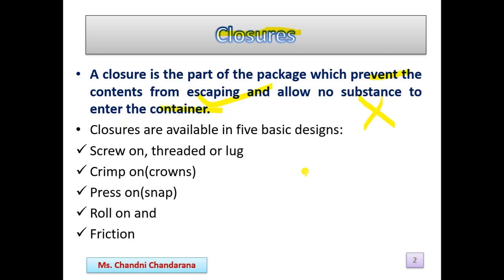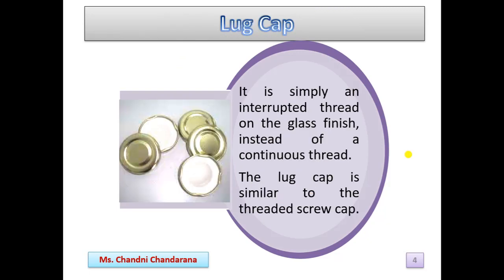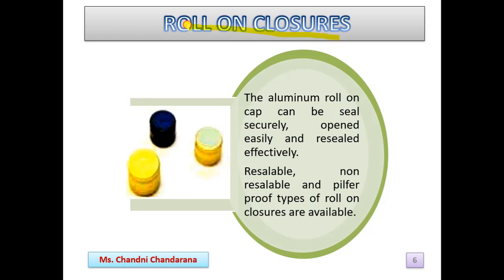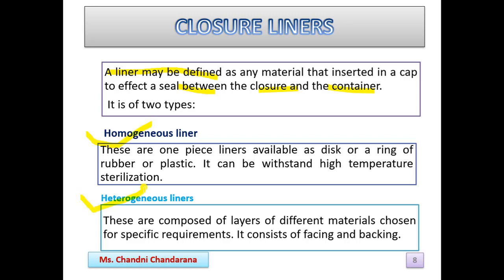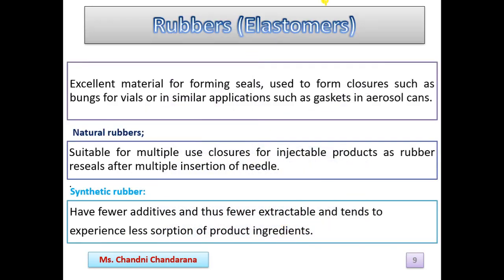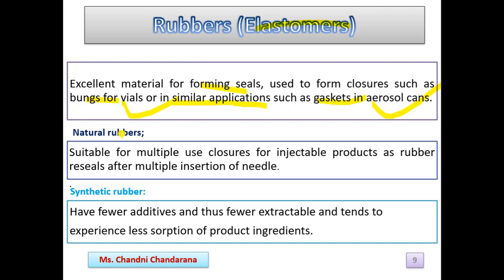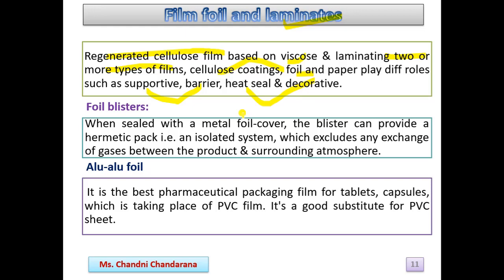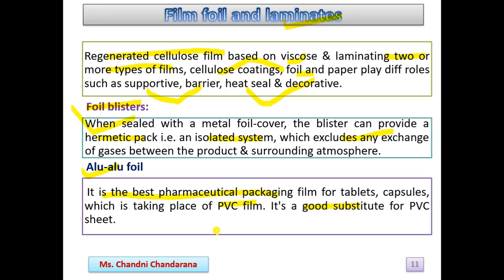Packaging materiel for parenteral preparations (part 2) | Closures | Closure liners | Rubber | Foils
This video(Packaging materiel for parenteral preparations (part 2) | Closures | Closure liners | Rubber | Foils) describes closures used as a packaging material for parenteral preparation in detail. it includes basic design of closures like Threaded screw cap, Lug cap, Crown cap, Roll on closures, pilfer proof closures as well as closure liners. (homogeneous liners, heterogeneous liners)
      It also includes natural and synthetic rubber as well as Different types of rubber like Butyl rubber, Nitrile rubber, Chloroprene rubbers, Silicone rubbers as well as it also describes foils and laminates, it include foil blistters and aluminium-aluminium foils.